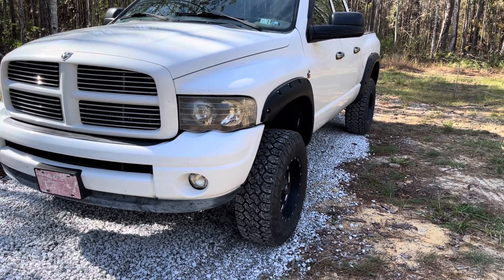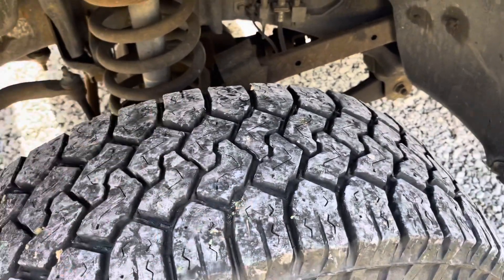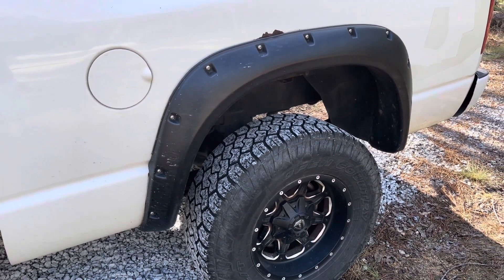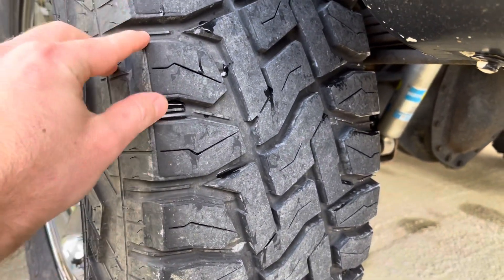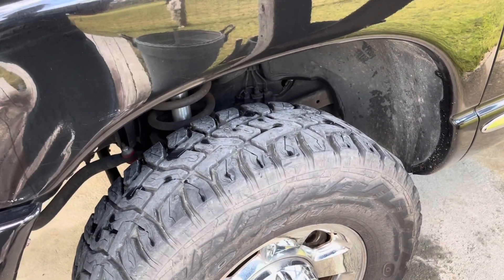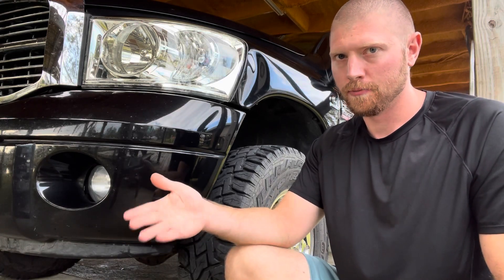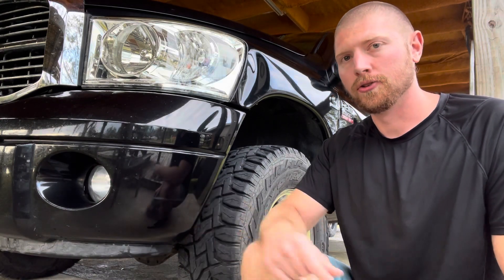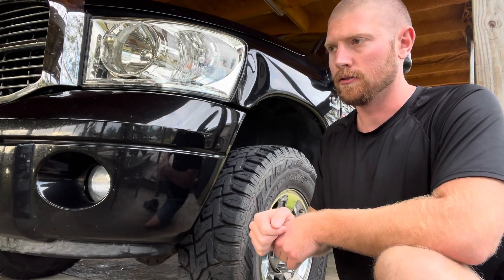Treadwear update toyo CT and RT and how I get good life out of my tires